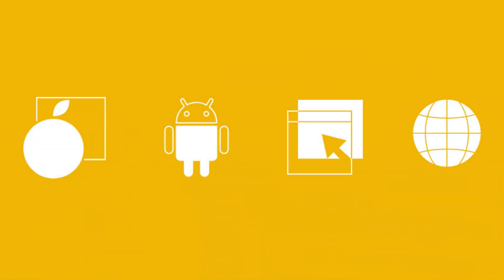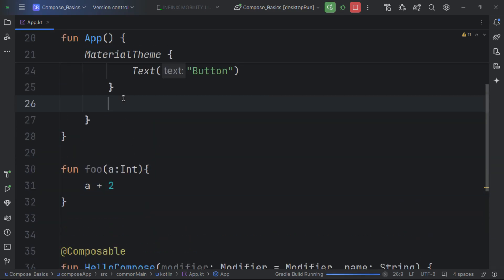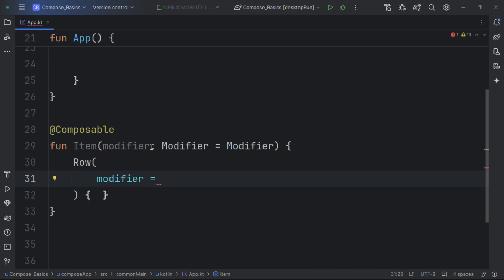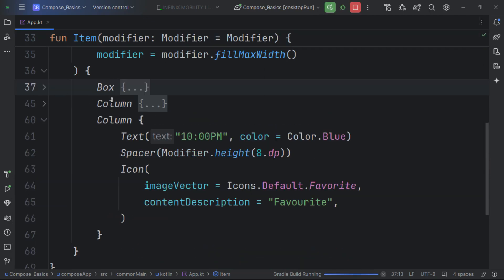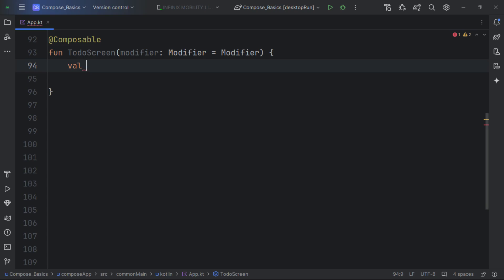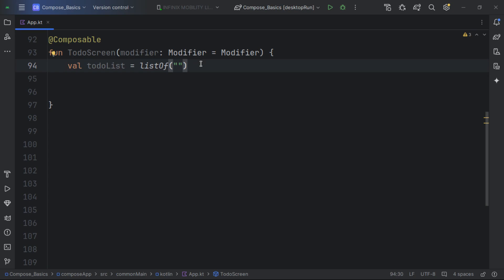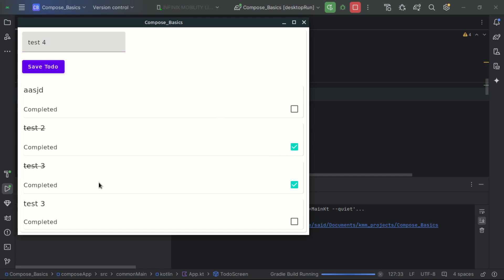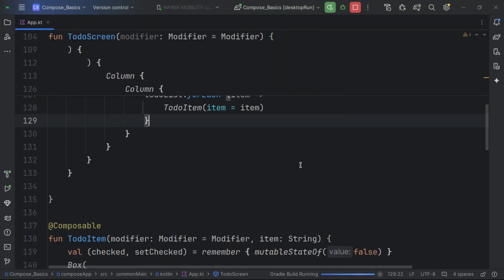Master Compose Multiplatform (KMP): A Complete Crash Course for Beginners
In this tutorial will learn Jetpack compose UI toolkit for creating multiplatform projects

00:00 Intro
00:30 Project Setup
01:30 What is a composable function
03:22 test run app
08:34 Layouts in Jetpack compose
10:46 Nested Layouts
23:40 States in Jetpack compose
43:40 Outro